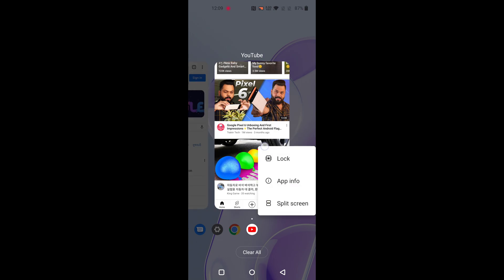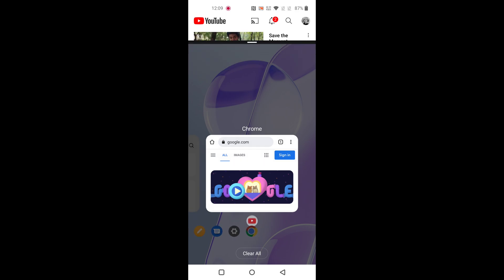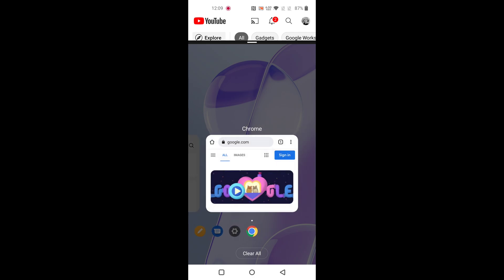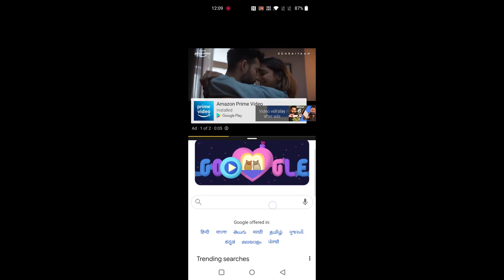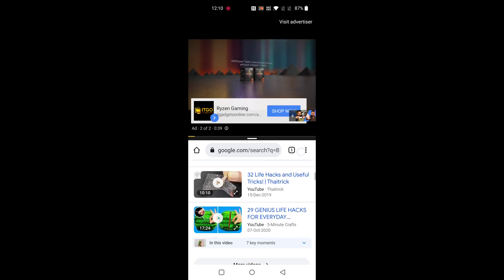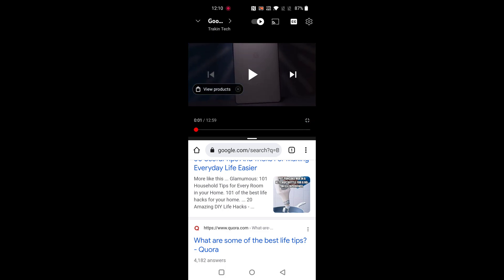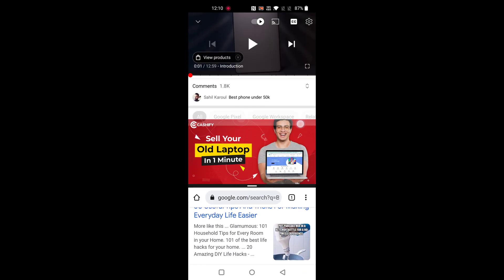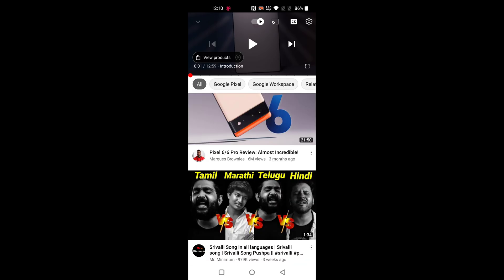How to Enable Split Screen on OnePlus 9 Pro, 9RT, and 9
Here's how to enable split screen mode in OnePlus 9 Pro, OnePlus 9RT, and OnePlus 9. You can use split screen mode or multi window mode to access two apps at the same time in your OnePlus 9 series.